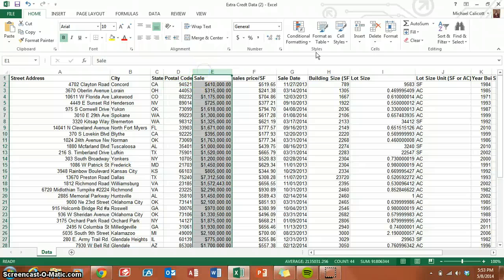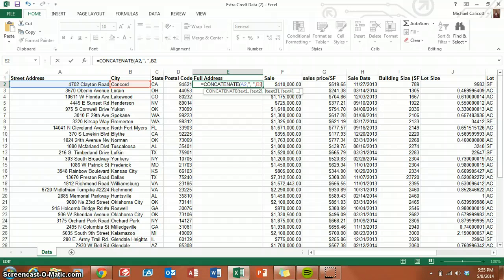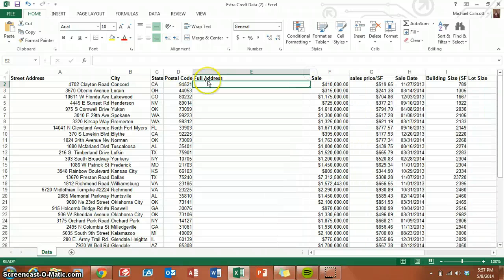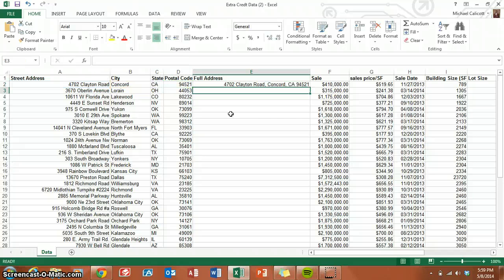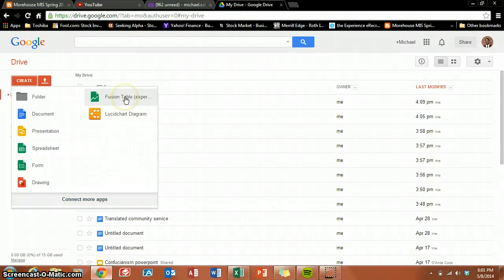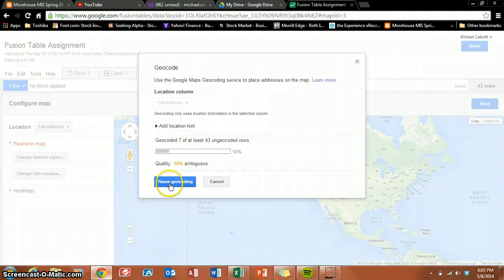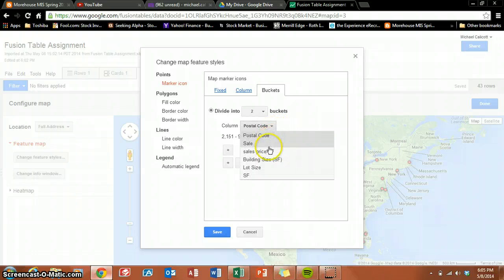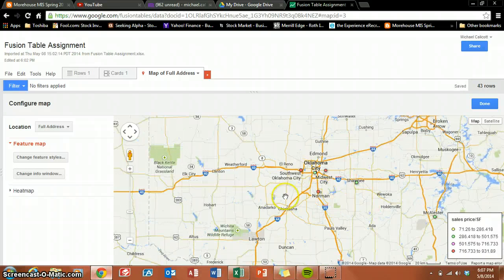How to create fusion tables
Tutorial on how to create fusion tables using google drive.